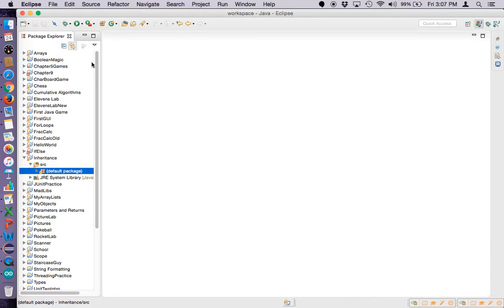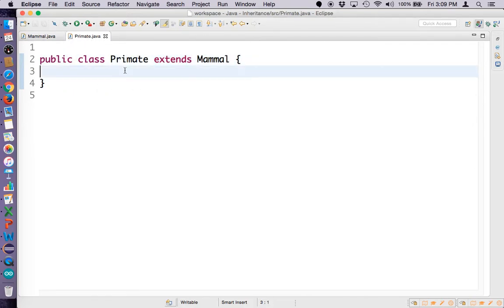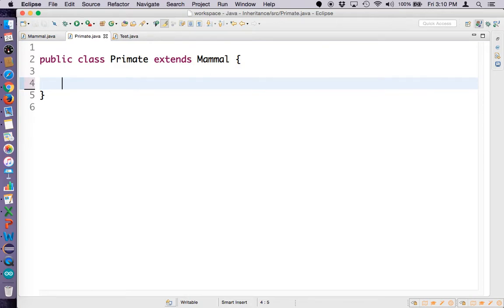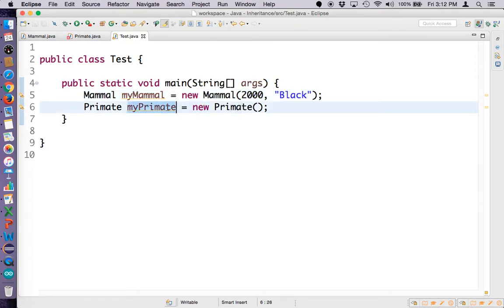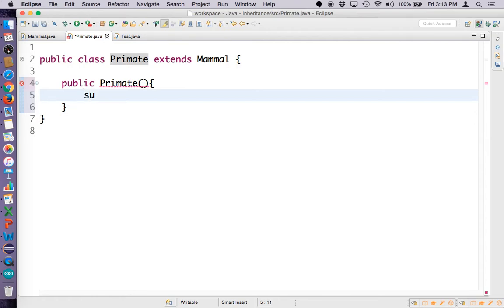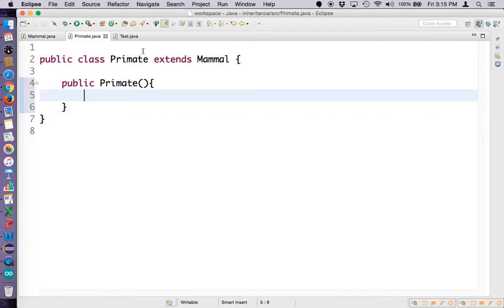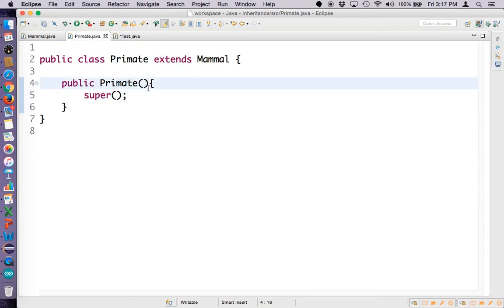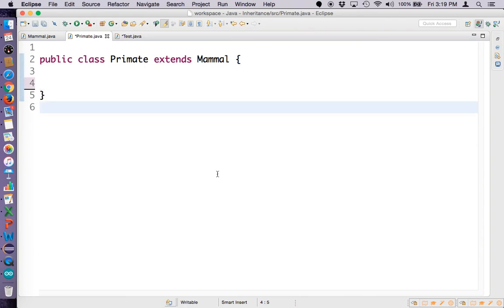Java Inheritance and Constructors